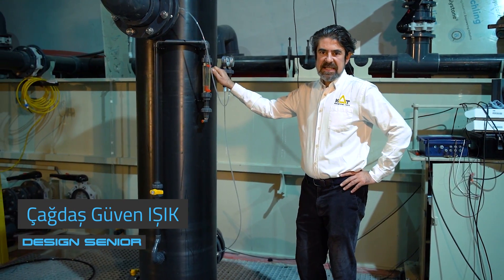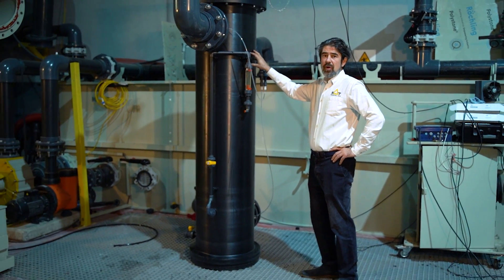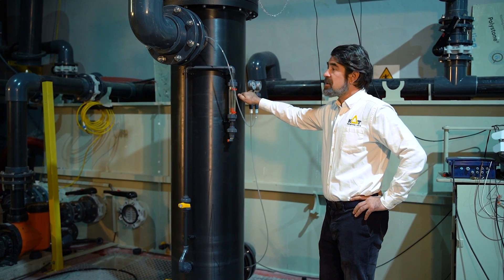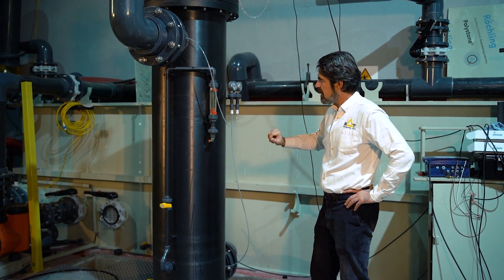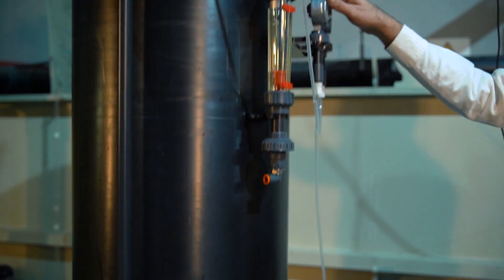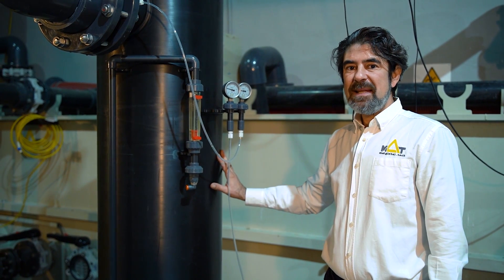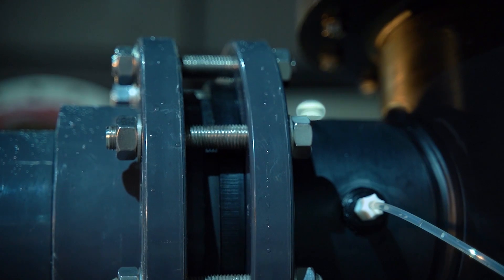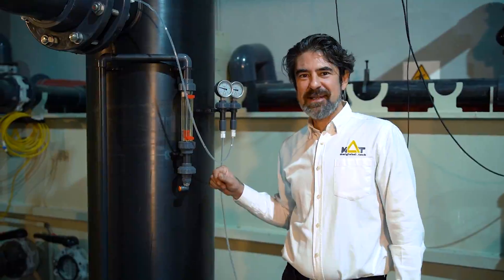Oxygen Contact Wizard Unit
MAT Oxygen Contact Wizard provides the same gas dissolve efficiency compared to much larger conventional grp cones. Completely recyclable materials and a complex internal design allows for a much smaller body and environment friendly unit.